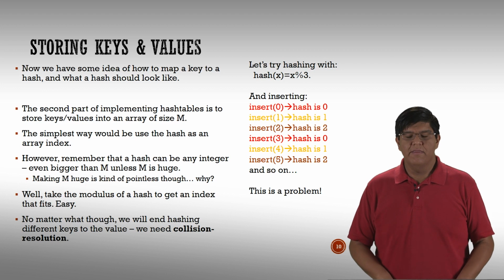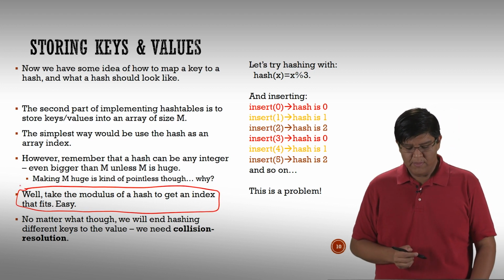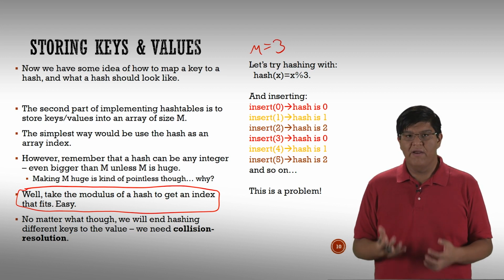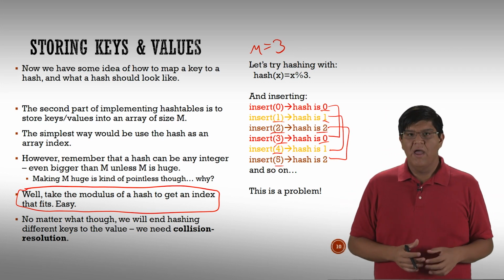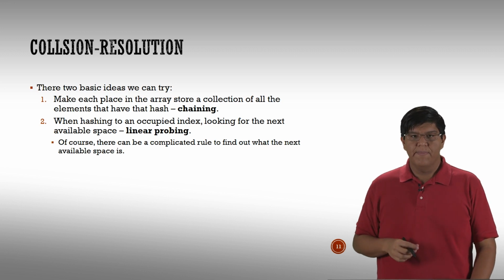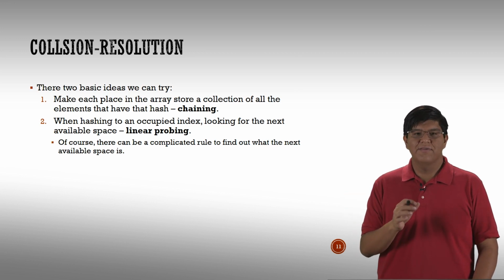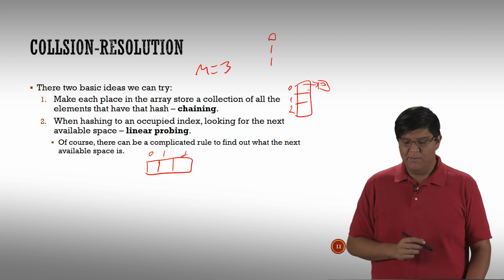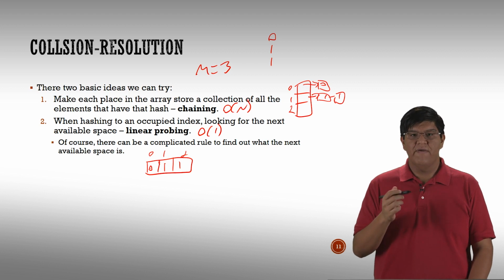[SER222] M03_04 Introduction (5/5): Storing Entries